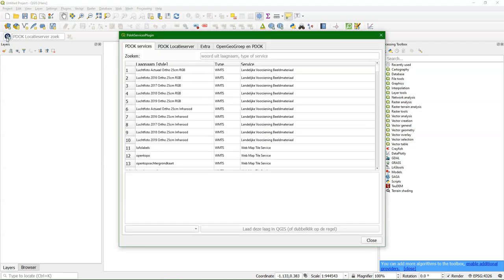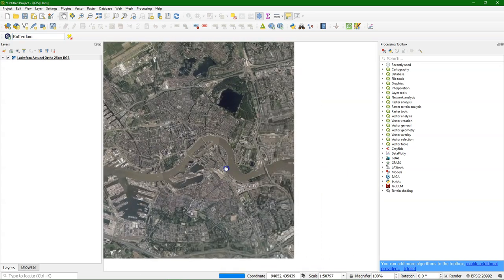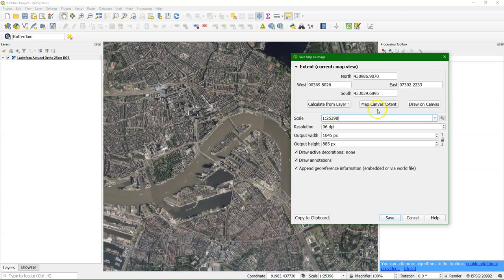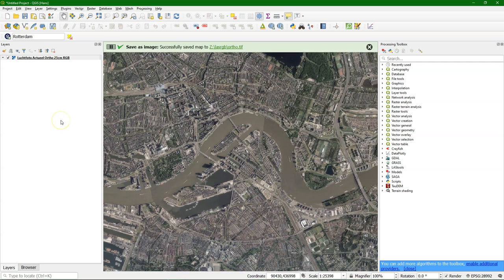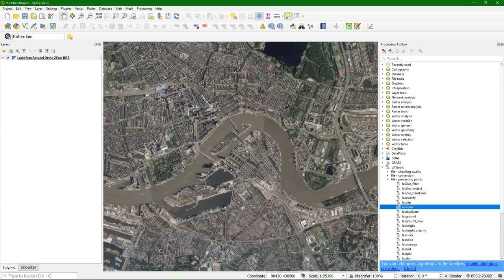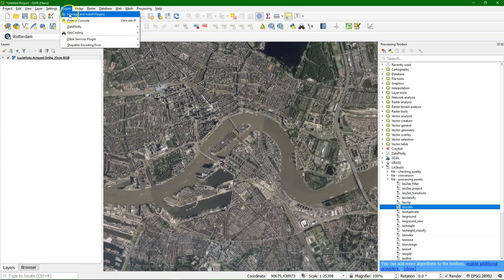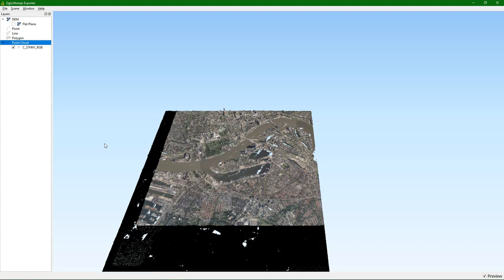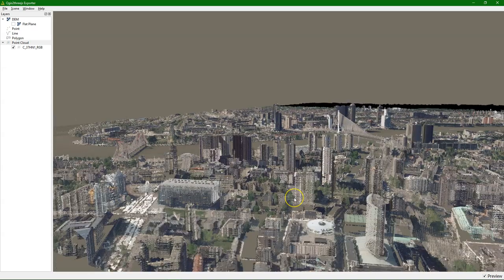Sample colours from an orthophoto to visualise a point cloud in QGIS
This video demonstrates how to sample RGB values from an orthophoto to visualise a point cloud dataset with realistic colours. The procedure uses LAStools to sample the colours and Entwine to convert to the Potree format. We then visualise the point cloud using the Qgis2threejs plugin.
Datasets:

RGB orthophoto 25 cm downloaded using PDOK Services Plugin

This video is part of IHE Delft OpenCourseWare.

Do you want to learn more about point cloud processing and 3D visualization in QGIS? Enroll for my course at @udemy